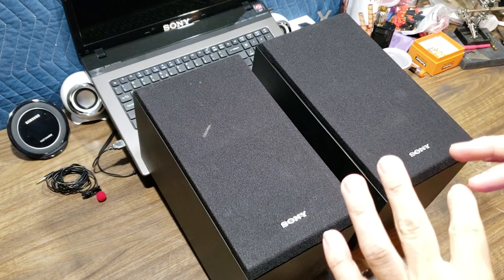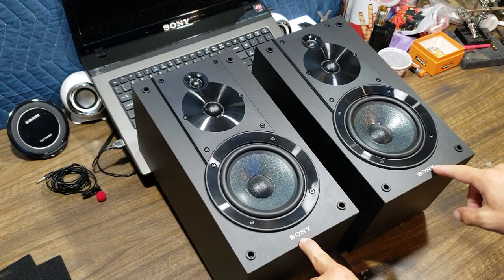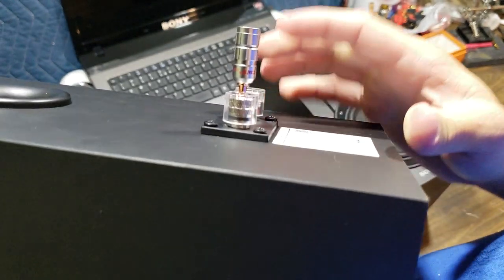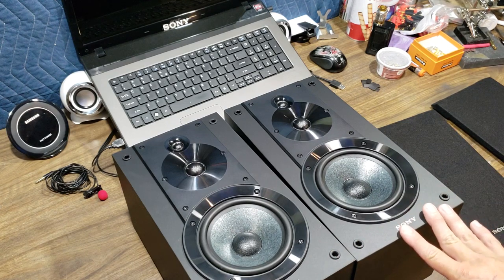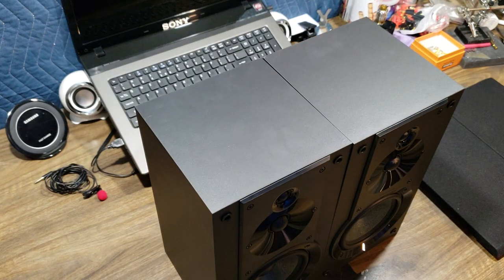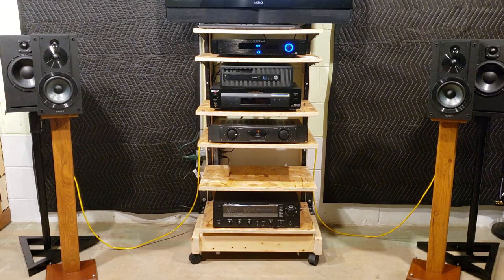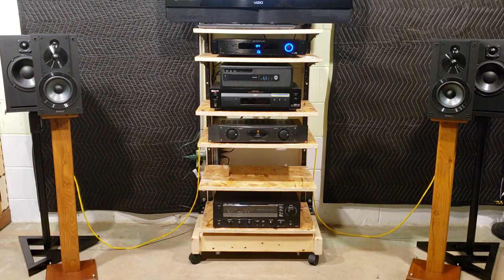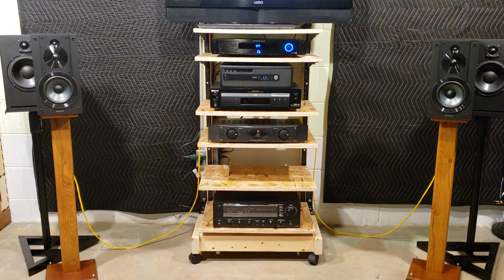Sony SS-CS5 Bookshelf Speakers (Quick Look + Sound Demo)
A quick look at some of the best budget speakers available in 2019 and a sound demo for a little fun. The reviews on Amazon don't lie these are great speakers.